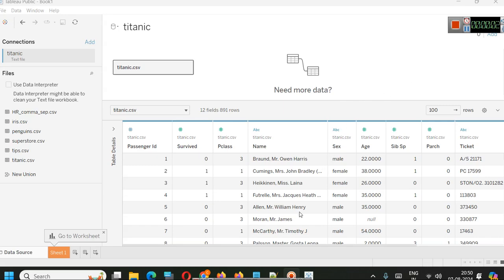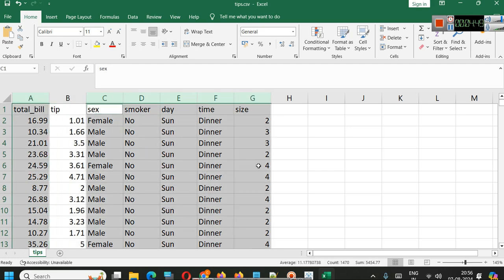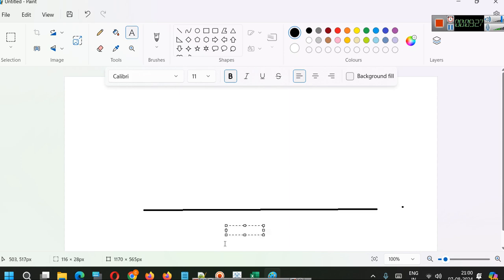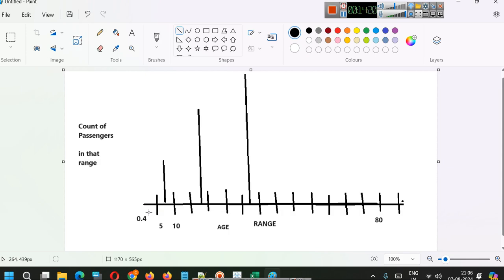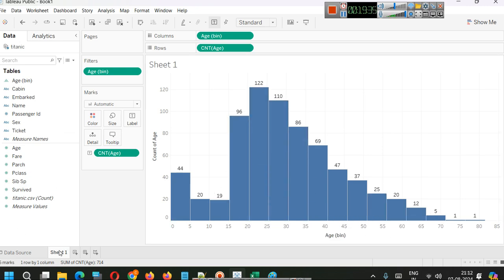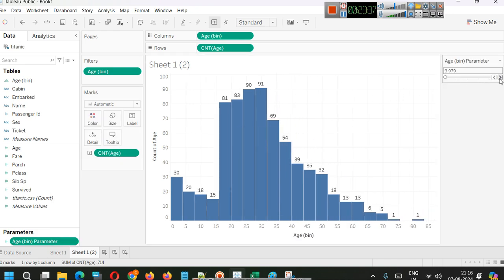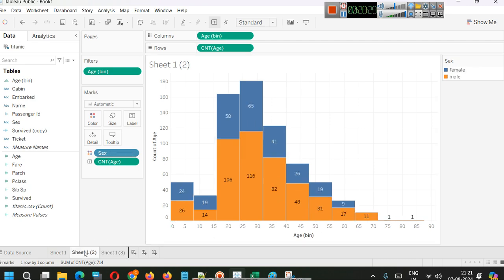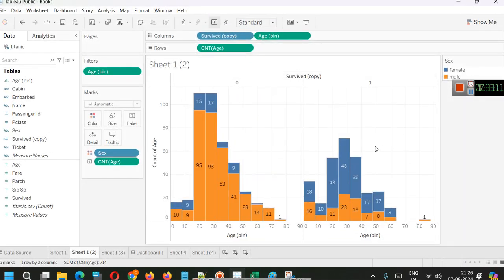Data Analytics Day 6 - Multiple Axis Plots in Tableau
Compare variable son same and multiple axis in Tableau